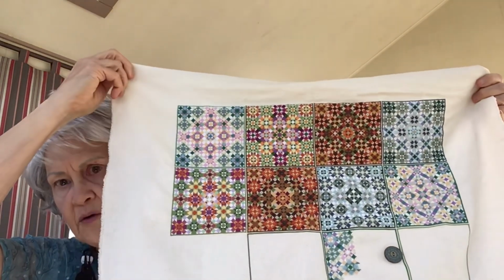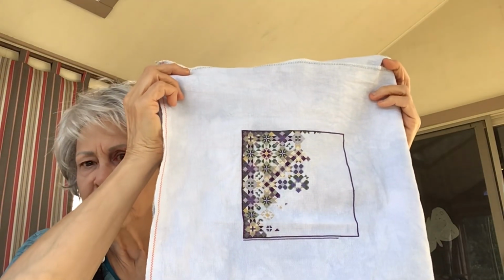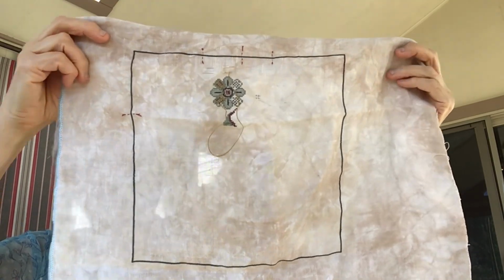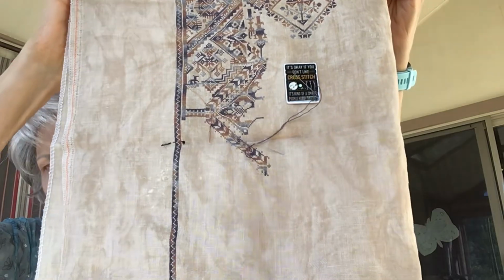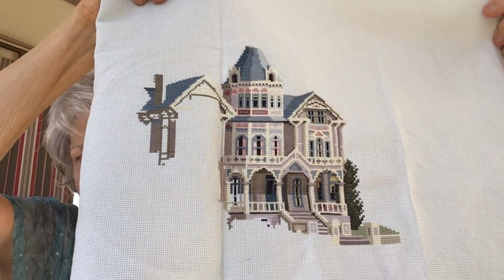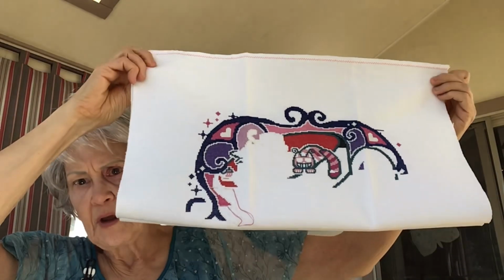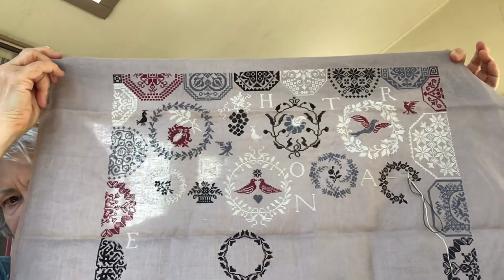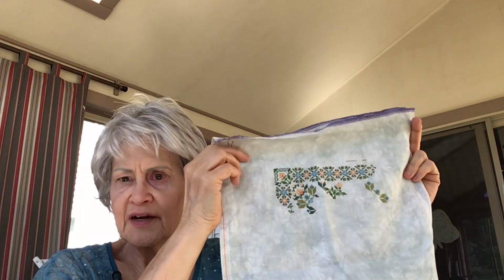Flosstube No. 20: All the August Stitching!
Join me for a look at everything I worked on in August!